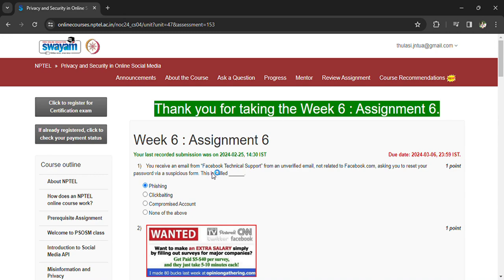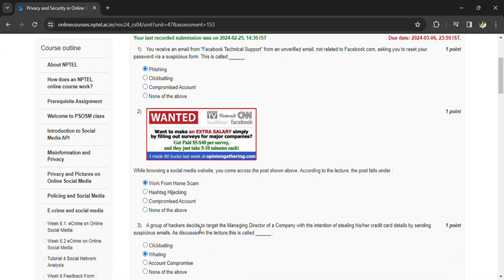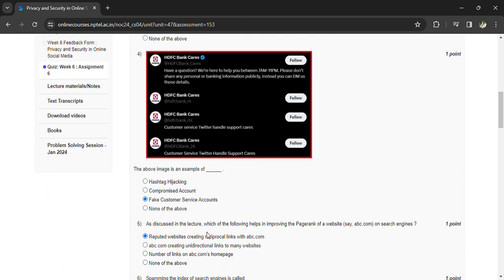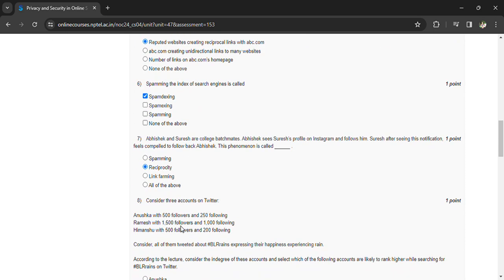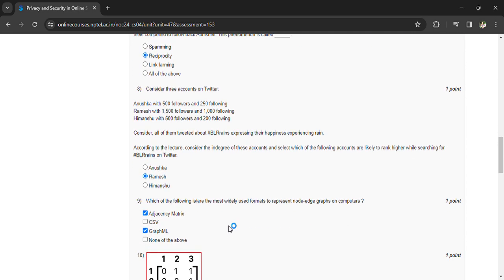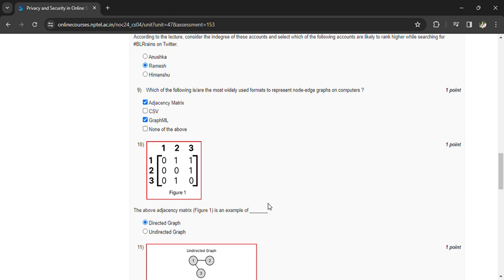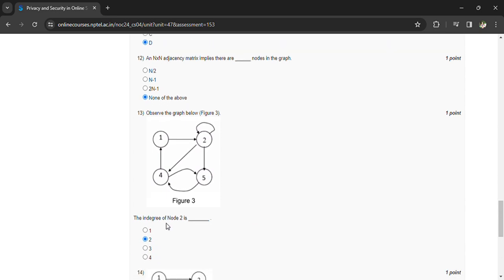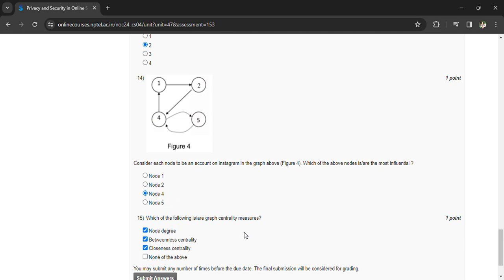NPTEL Privacy And Security In Online Social Media Assignment - 6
NPTEL Privacy And Security In Online Social Media Assignment - 6 Answers